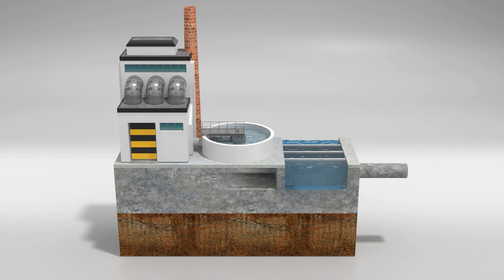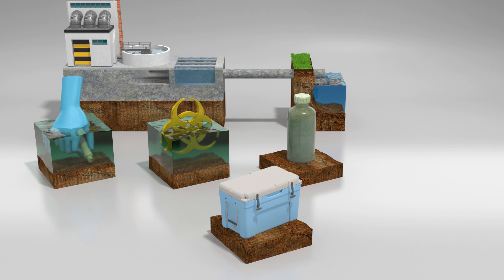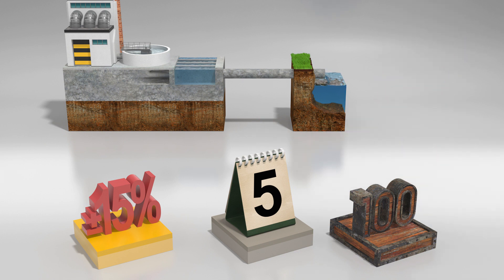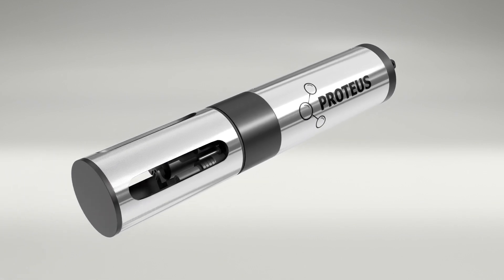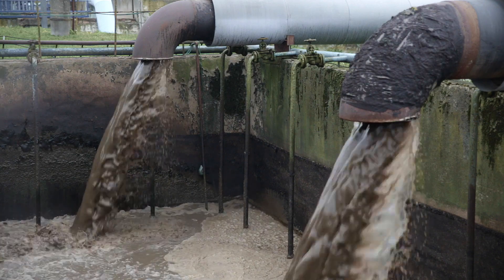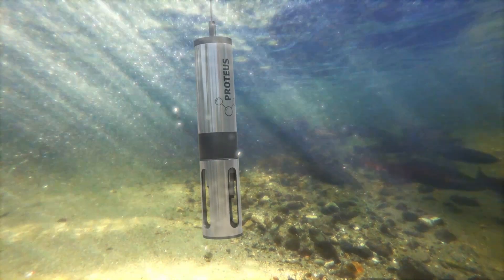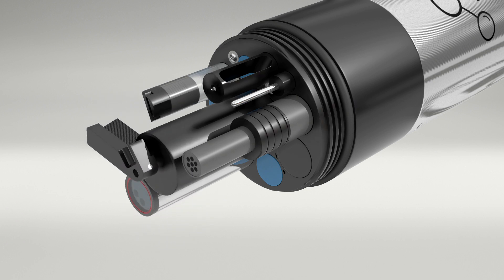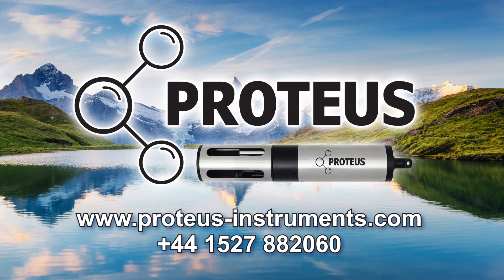Proteus Animation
The Proteus is an award-winning multi-parameter, real-time sensor platform (portable or permanent) that accurately and reliably measures BOD, COD and faecal coliforms for permanent and temporary applications. By measuring Biochemical Oxygen Demand, Chemical Oxygen Demand or faecal coliforms in real-time it is possible to control downstream processes at Waste Water Treatment Works (WWTWs) and to monitor for pollution events in rivers, boreholes, groundwater systems, lakes, reservoirs, bathing waters, estuaries and oceans all in real-time. Furthermore, it can be used to protect drinking water supplies globally especially in developing countries.